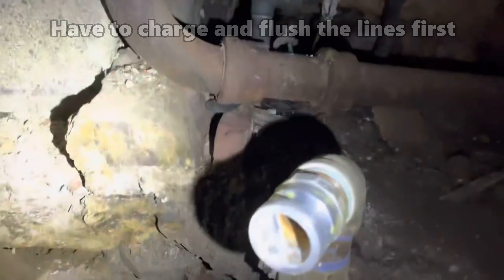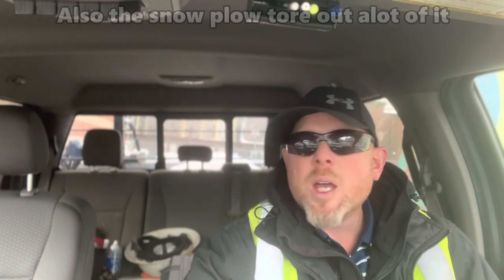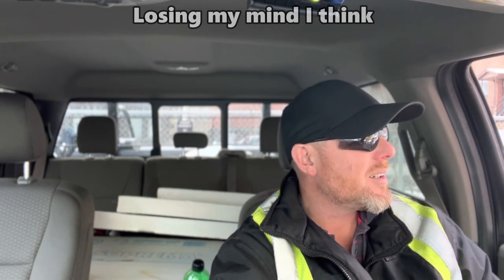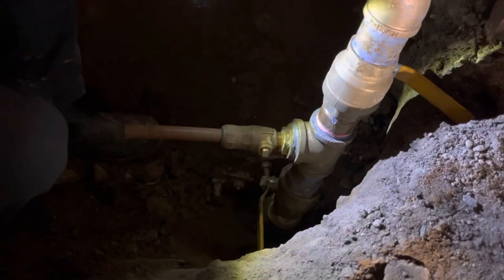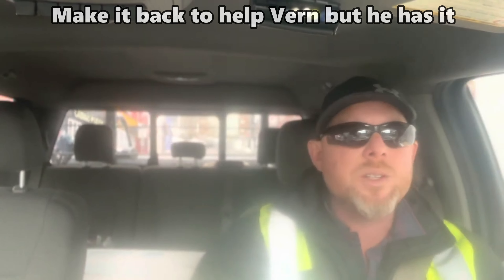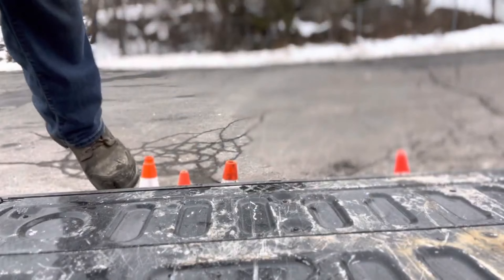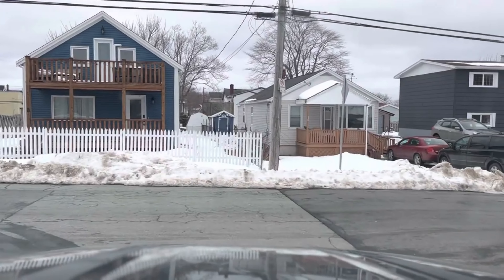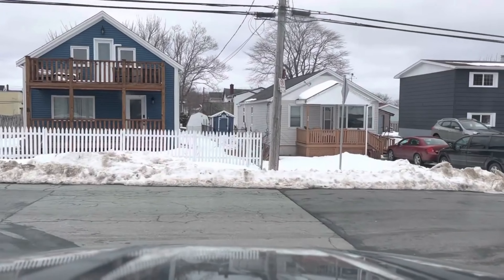Will I ever get to pressure test this main?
So Blowers street continues to be the gift that keeps giving. I try to get this thing pressure tested and hit multiple issues along the way. This is the first time I have been on this side of this type of project so Lorne has agreed to come along and help guide me and teach me the things I need to know and do. Lets see what happens this week!